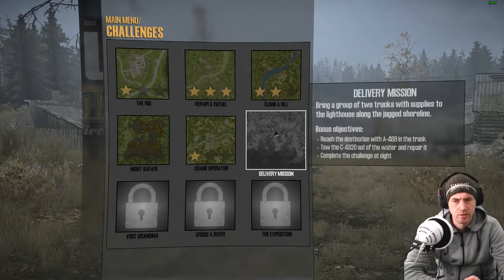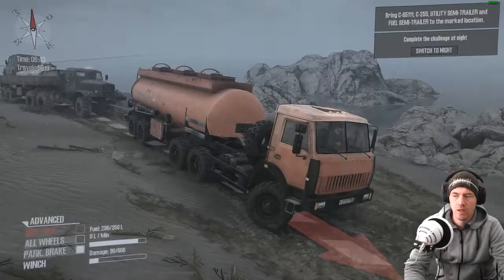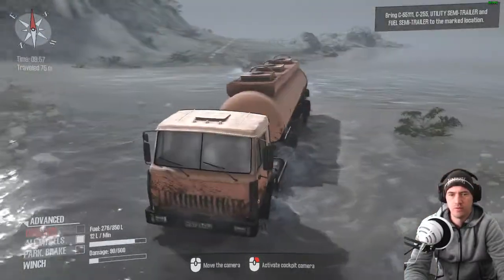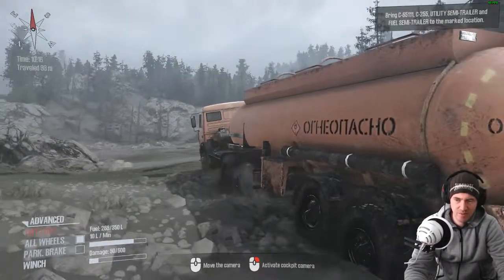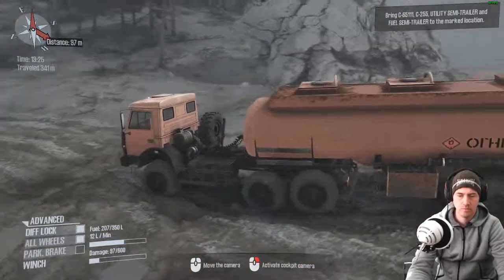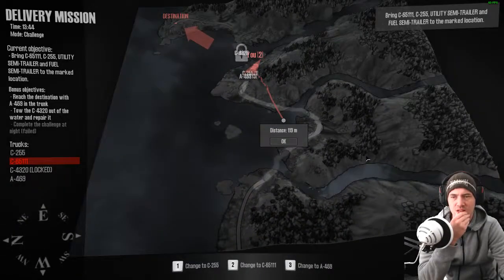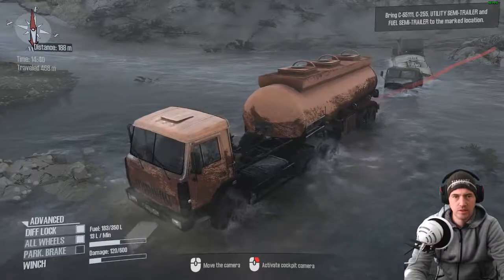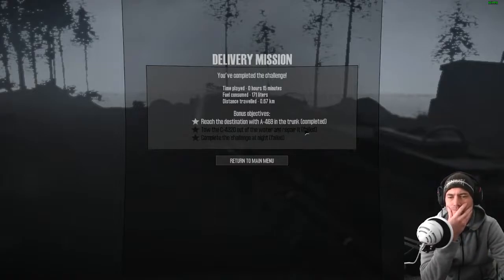Spintires: MudRunner (PC) "Delivery Mission" | Zorf Gaming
First attempt of the "Delivery Mission" challenge, sadly only completed with a one star reward in Spintires: Mudrunner.